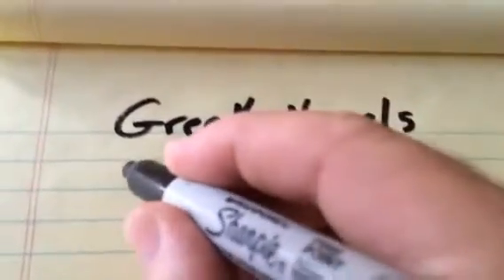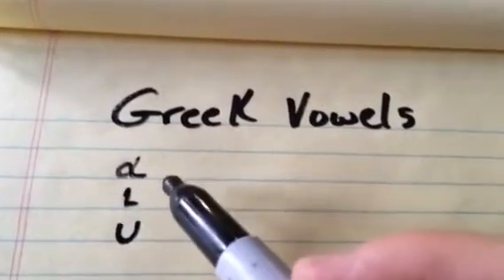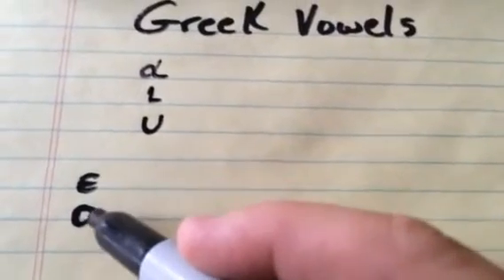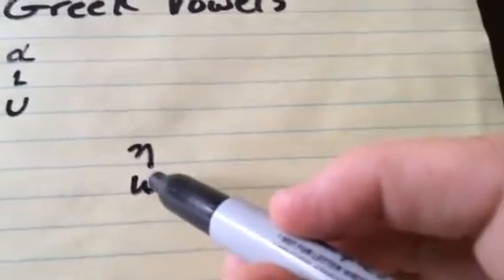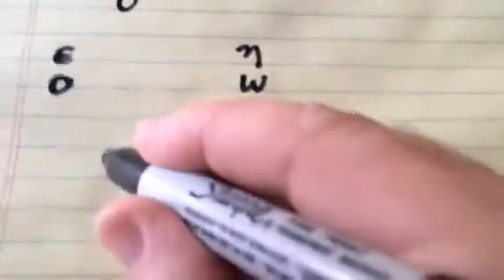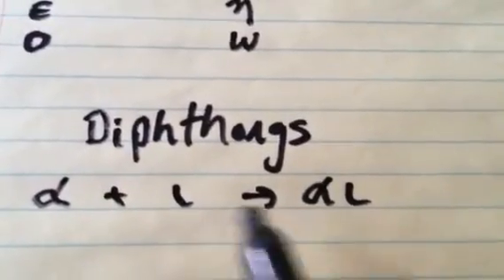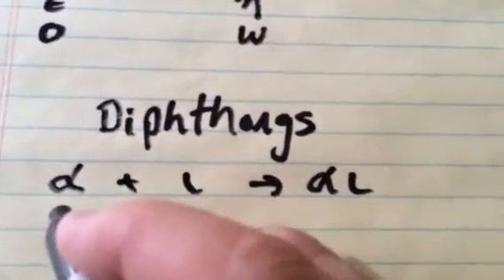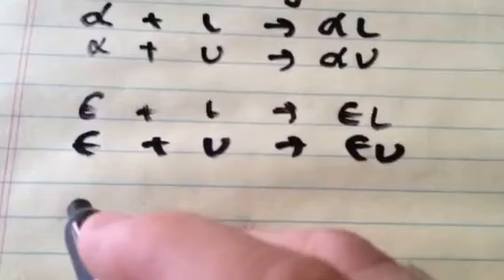How to Pronounce Greek Vowels